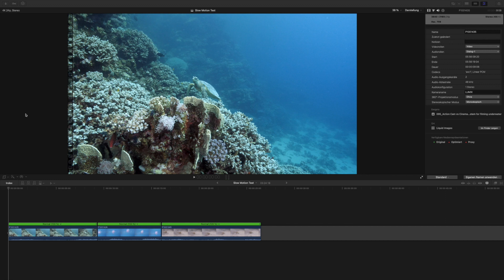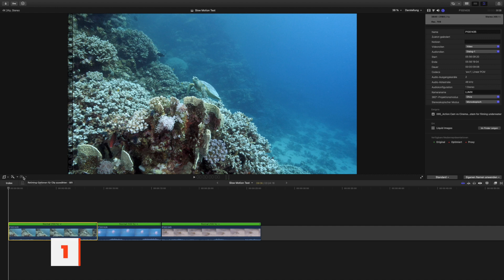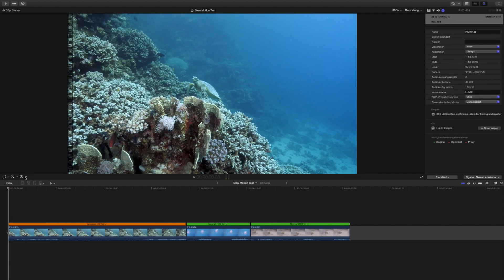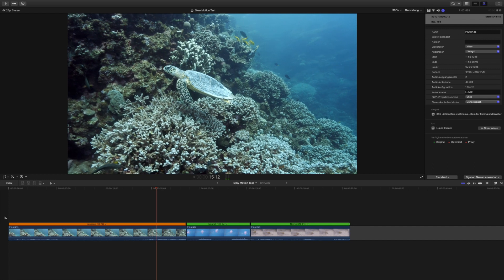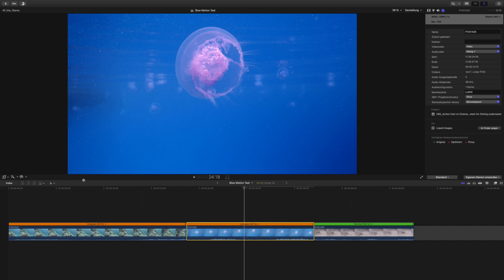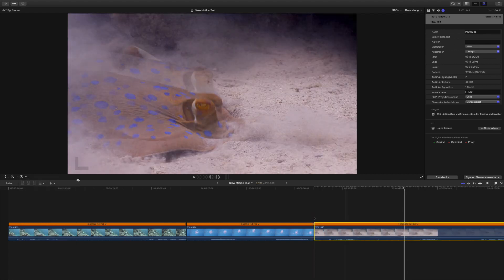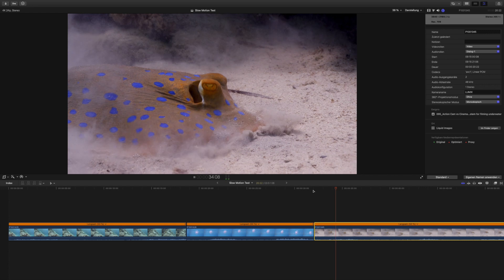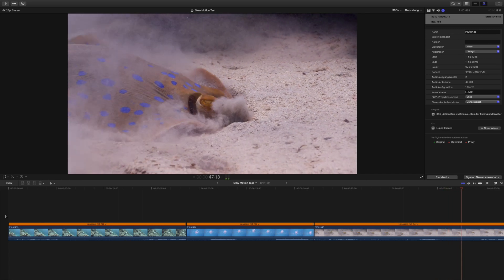HOW TO SLOW DOWN ANY UNDERWATER FOOTAGE ⎜ FCPX Tutorial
In today’s video tutorial I’ll show you a method how you can slow down your underwater footage even if it hasn’t been recorded at a higher frame rate without looking choppy because of missing frames.

Use the time code for navigation:
0:00 – Intro
1:18 – Start Final Cut Pro X tutorial
9:01 – Finish Final Cut Pro X tutorial